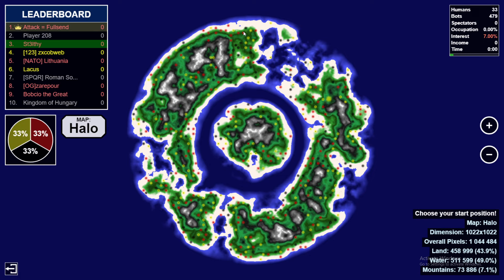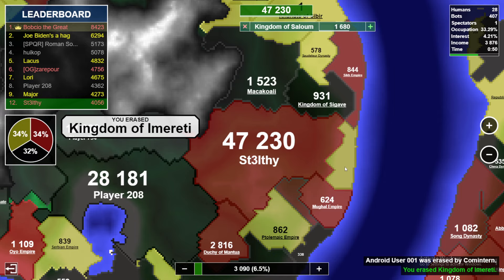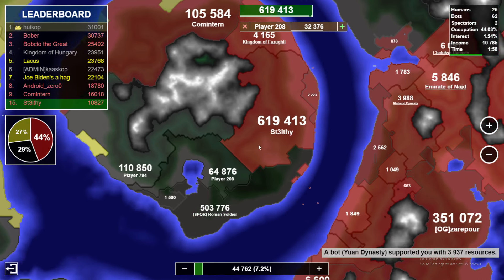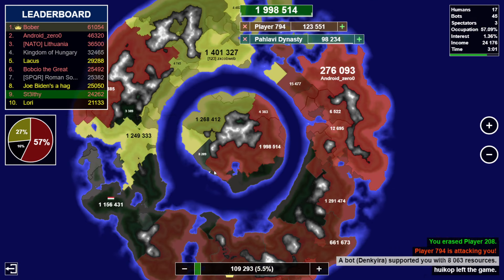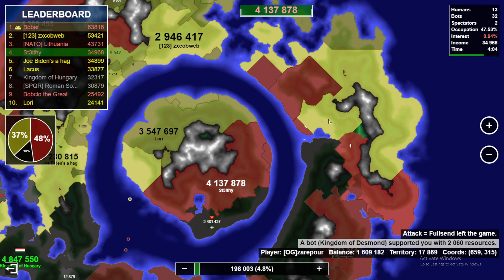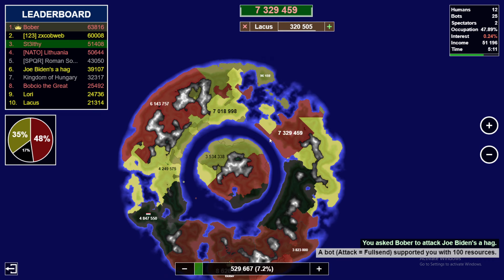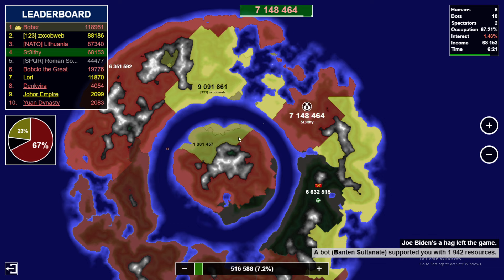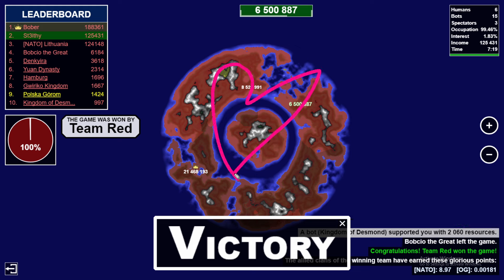3 Teams 3 Islands Who Will Come Out on Top...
I hope you enjoy the video! Have an amazing rest of your week! :)